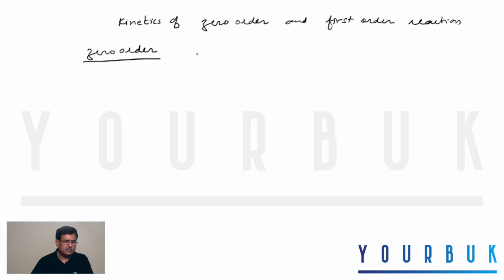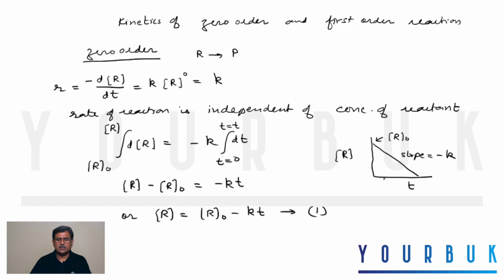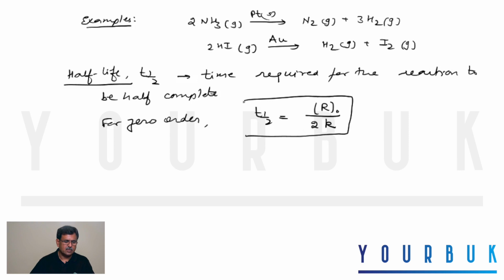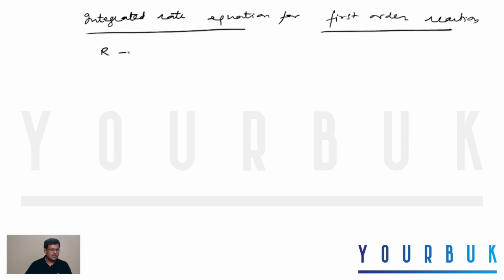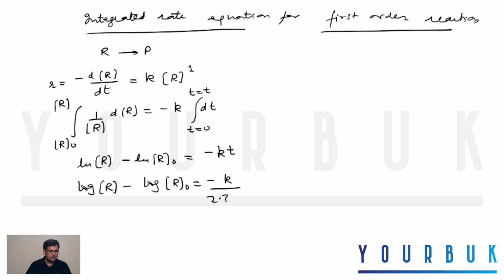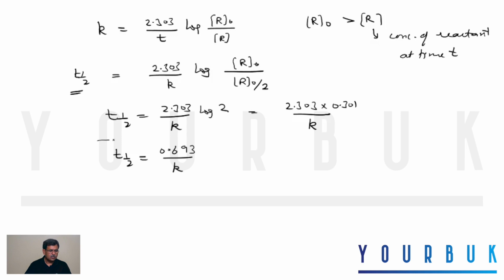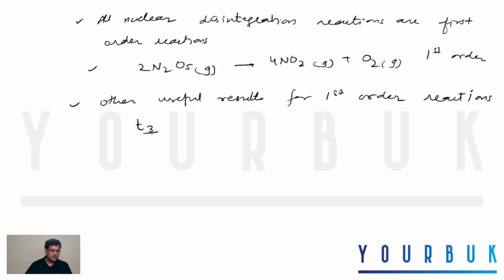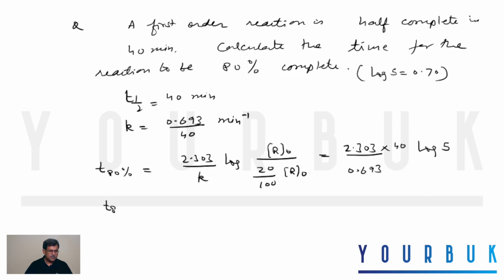kinetics of zero & first order reactions | Crash Course Chemistry | Class 12 | Term 2 | Prem Dhawan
We will be discussing the integrated rate equation for the zero-order reaction and the half-life of a zero-order reaction. We will also discuss the integrated rate equation for the first-order reaction and the half-life of a first-order reaction. We will learn how to solve numericals and questions based on the integrated rate equation for first-order reactions. We will also discuss the integrated rate equation for gas-phase decomposition and the nuclear disintegration reactions.

The students will be able to do the following:
1: The student will be able to understand the meaning of zero-order reaction and the relation between the rate and rate constant for zero-order reactions

2: The student will be able to define the integrated rate equations for zero-order reactions and learn to calculate the rate constant

3: The student will be able to define the half-life of a reaction and learn to derive the relation between half-life and the concentration of reactant for a zero-order reaction

4: The student will be able to understand the meaning of first-order reactions and the relation between the rate and rate constant for first-order reactions

5: The student will be able to define the integrated rate equations for first-order reactions and learn to calculate the rate constant

6: The student will be able to define the half-life of a reaction and learn to derive the relation between half-life and the concentration of reactant for a first-order reaction

7: The student will be able to understand how to use the integrated rate equation and the half-life formula to solve numericals

8: The student will be able to apply the first-order rate equation for gas-phase decomposition reactions in order to calculate the rate constant and half-life of a reaction

9: The student will be able to apply an integrated rate equation in order to calculate (1) the Age of the fossil using carbon dating (2) the Rate (Decay) constant and half-life for a nuclear disintegration reaction